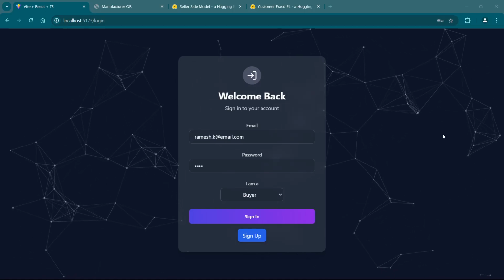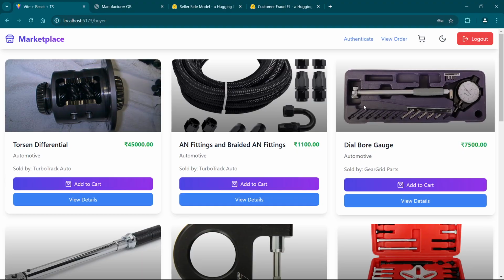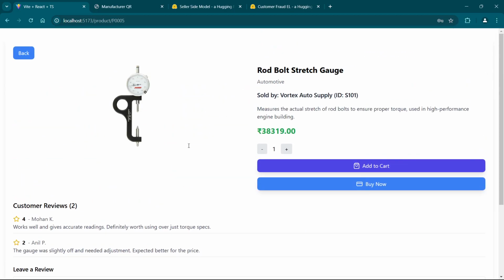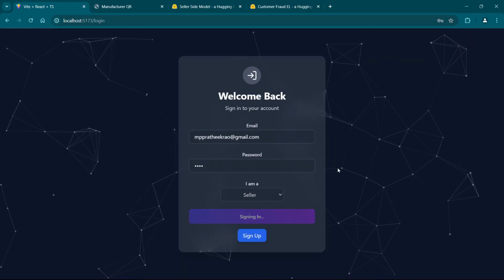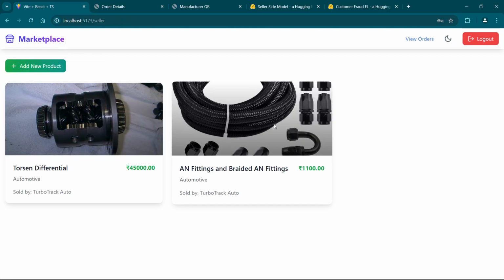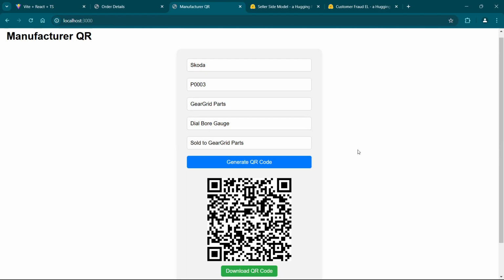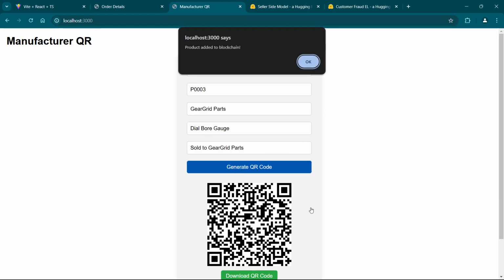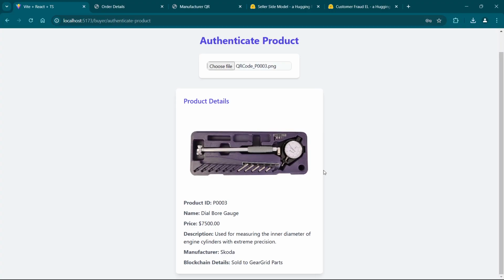Fraud Detection in SupplyChain using ML prototype demo